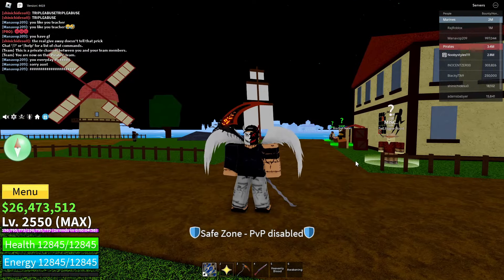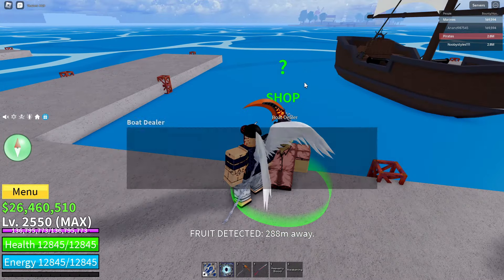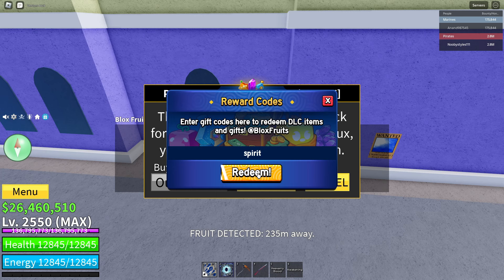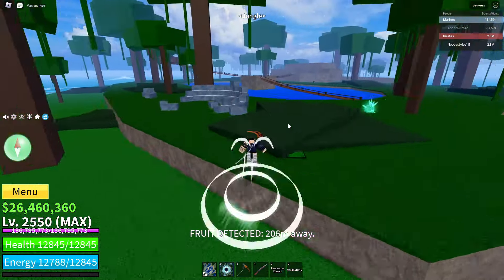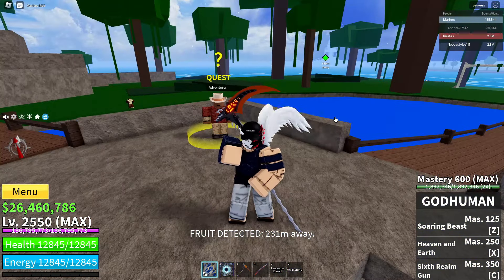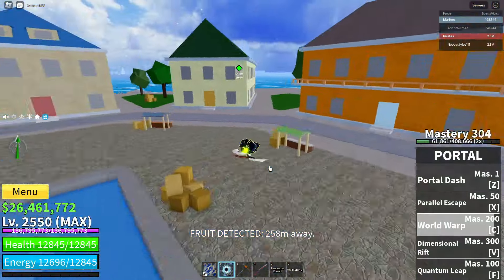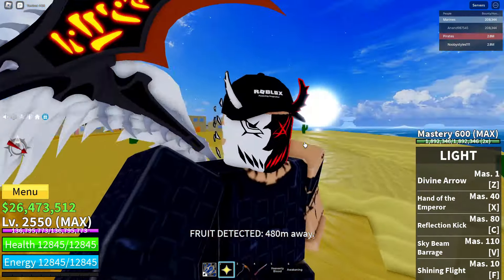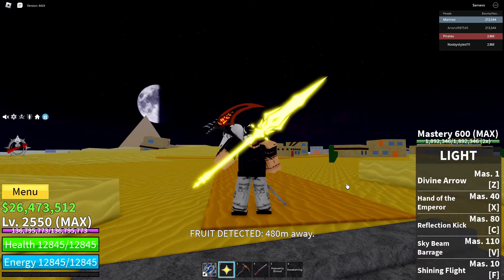*NEW* ALL GAMEPASS CODES FOR BLOX FRUITS IN 2024! ROBLOX BLOX FRUITS CODES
What's up guys, In today's video im going to show you NEW ALL WORKING CODES FOR BLOX FRUITS IN 2024 April! ROBLOX BLOX FRUITS CODES
Blox Fruits Update 22 Codes – EXP boosts & money April 2024

UPDATE ROBLOX BLOX FRUITS CODES 2024 | BLOX FRUITS CODES 2024 | CODES FOR BLOX FRUITS

blox fruits dragon rework / dragon v2
blox fruits kitsune
blox fruits trex
blox fruits buddha

Watch: AT/youtube